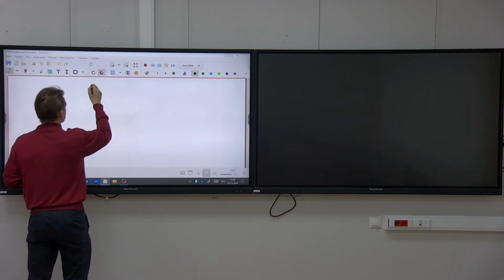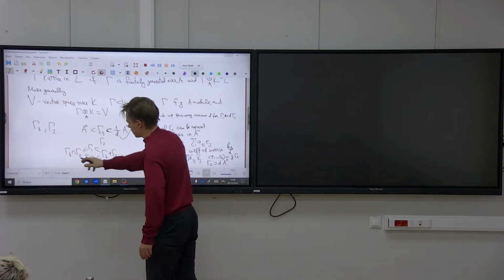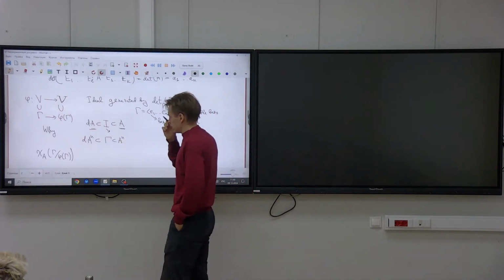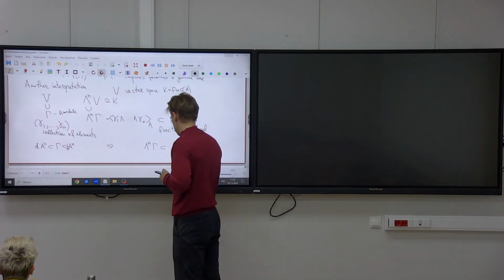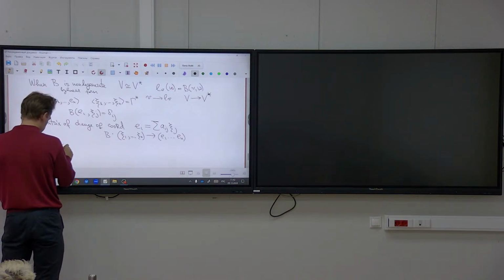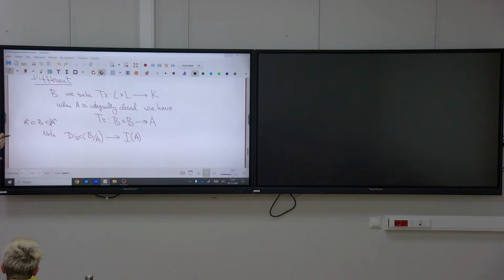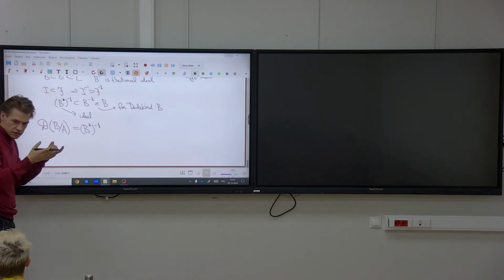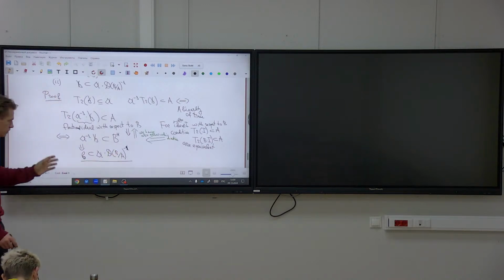Introduction to Algebraic Number Theory Zhgun